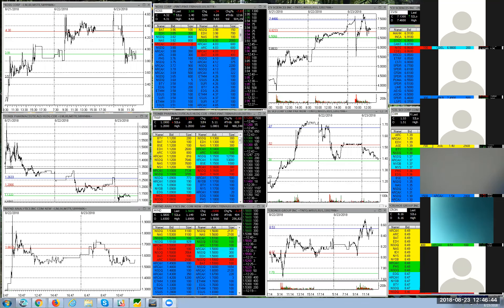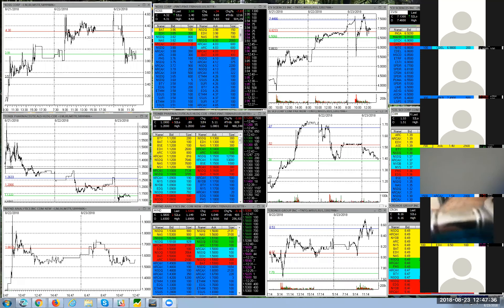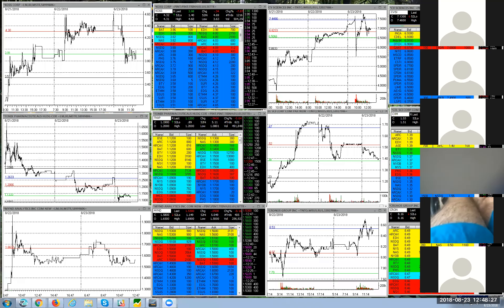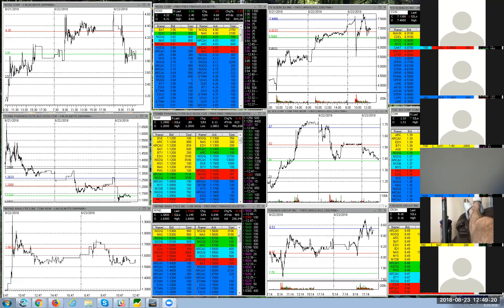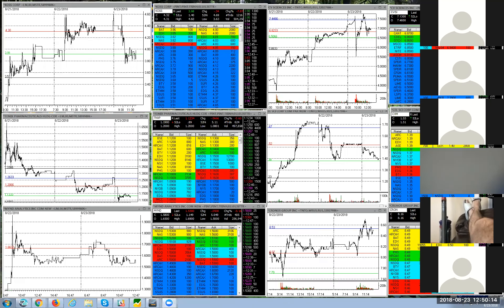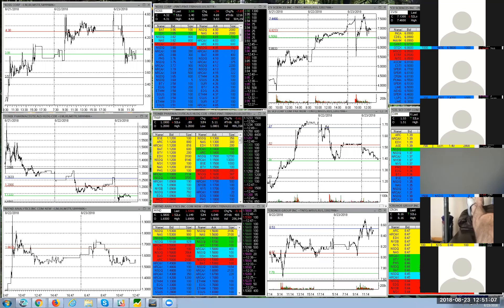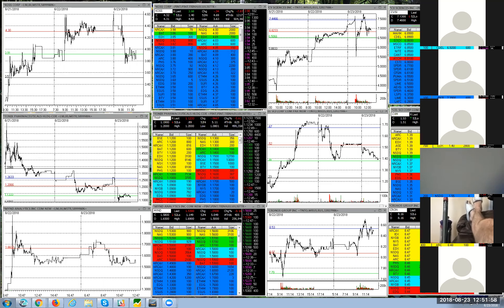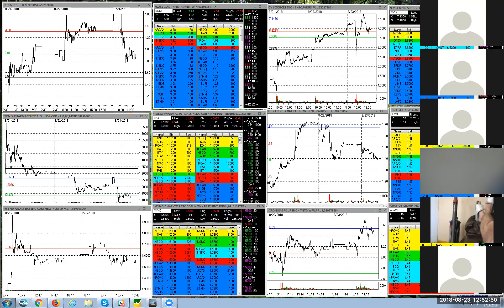Pattern Day Trader (PDT) Rule - HOW TO GET AROUND IT!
Bao Nguyen discusses simple tricks and tips to maximize the number of trades for those with under $25k brokerage accounts affected by the Pattern Day Trader Rule (PDT Rule) !!

Check out the blog post with some more tips and tricks

AMAZING News for MyInvestingClub.com members! We have worked out an EXCLUSIVE DISCOUNT for a broker under $25K

Club members pay
NO SOFTWARE FEES & receive a 25% commission discount
and have access to shares to SHORT as well!!

Join our club for more information!

PLEASE Review important disclosure information For MIC before watching any of our videos.

“Welcome to the MyInvestingClub.com! Home to a vast amount of like minded, professional investors/trader’s aiming for 3 goals DAILY: Being apart of a very exclusive trading community, access to endless amounts of decades of knowledge, and everyone’s personal favorite: making MONEY. We’re here to change the status quo. To take the image of “The day-trader”, flip it off its axis, and re-shape the wheel.”